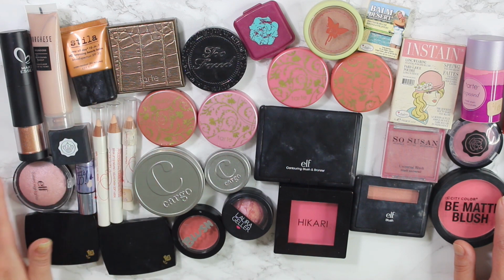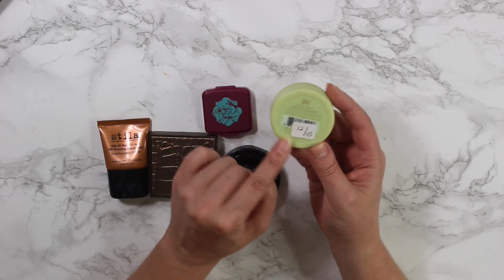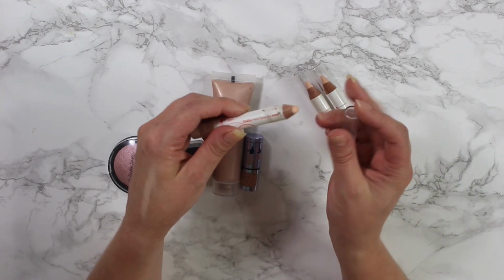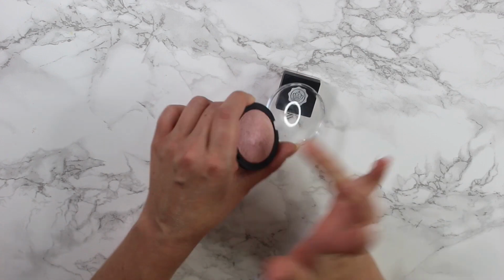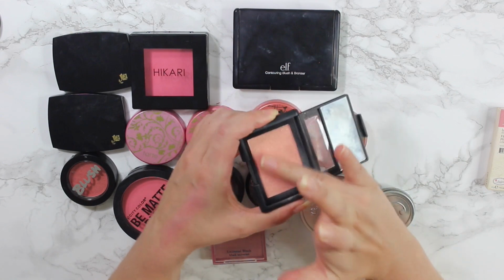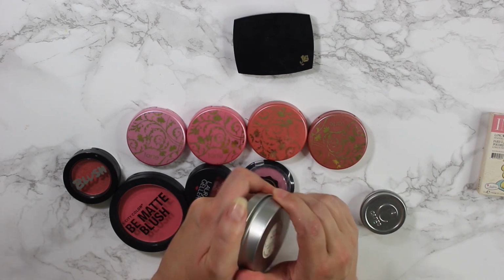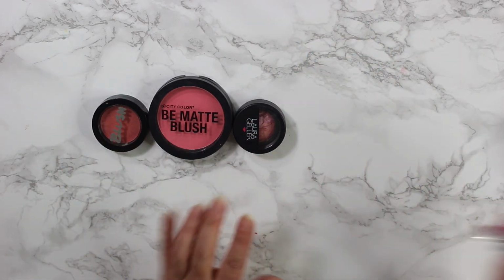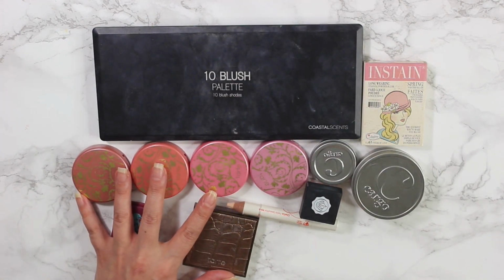Makeup Declutter | Blush, Bronzers, and Highlighters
Makeup Declutter returns! Today I'll be decluttering my blush, bronzers, and highlighters.

❀ Brand New! 2018 Erin Condren Planner: Testing Stickers, Review, Walkthrough ●